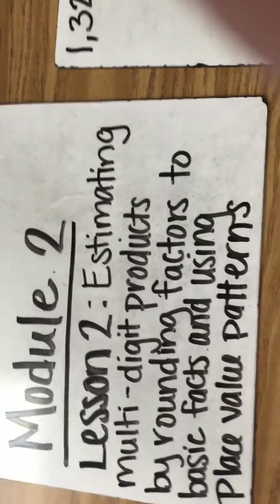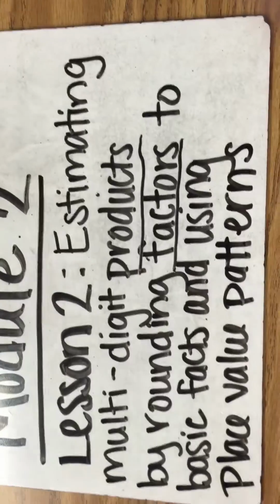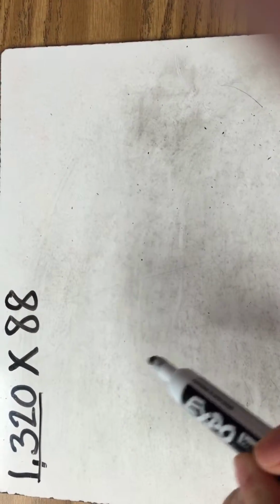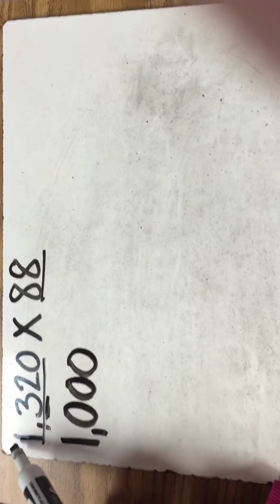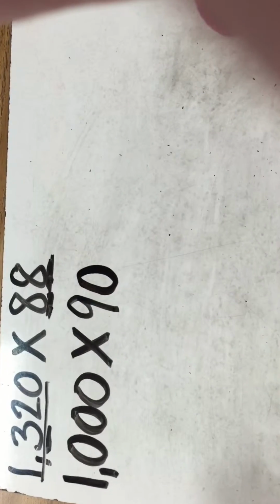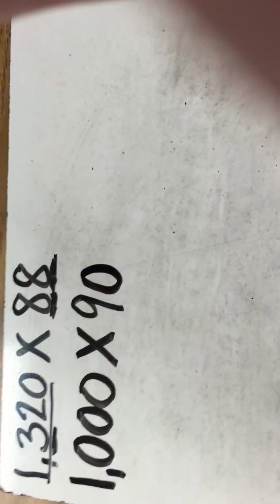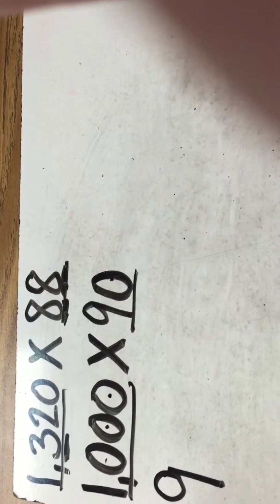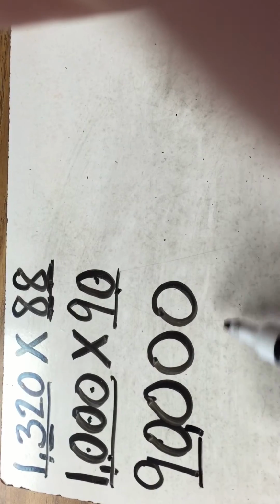Engage NY- Module 2, Lesson 2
Estimating products of multi-digit multiplication problems by rounding factors to basic math facts